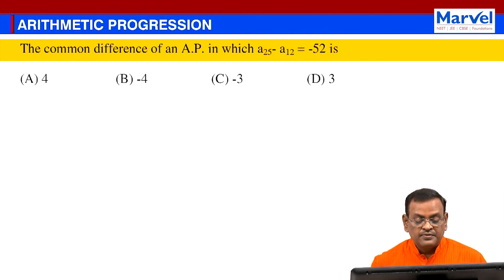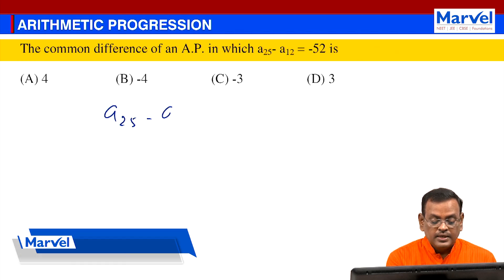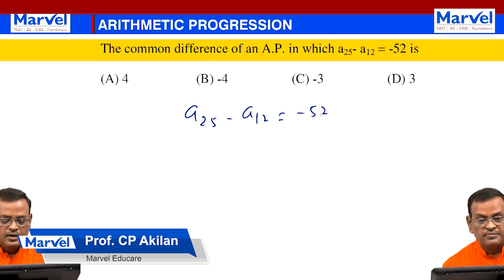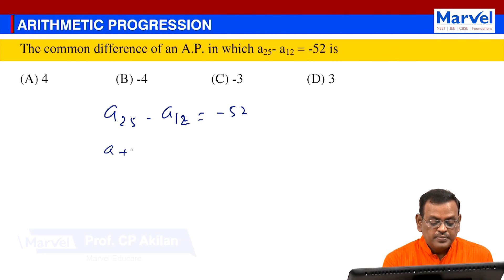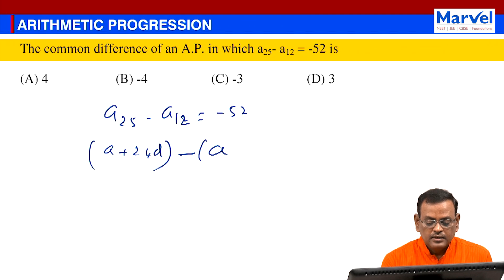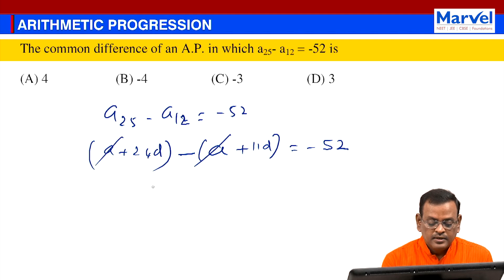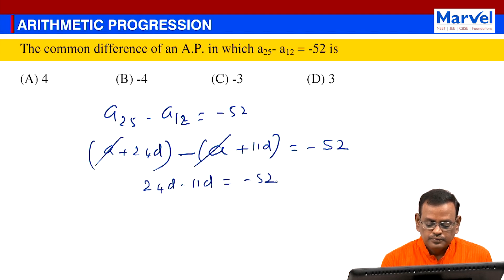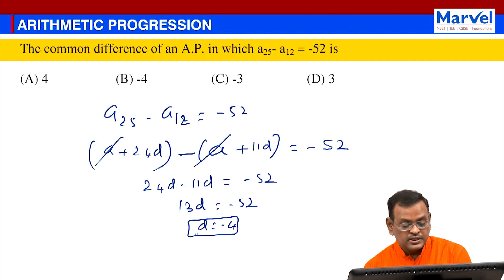CBSE Class 10 Maths Chapter 5: Arithmetic Progression | Daily MCQ Practice-04 | CP Akilan Sir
Welcome to our CBSE Class 10 Maths video series! In this video, CP Akilan Sir solves an important MCQ from Chapter 5 - Arithmetic Progression. This video will help you understand the concept of Arithmetic Progression and how to solve related problems effectively.

📚 CBSE Tuitions: Offline & Online

🌟 Courses Offered:
🔹 CBSE Offline Classes (Maths, Physics & Chemistry)
🔹 CBSE Live Online Classes (Maths, Physics, Chemistry & Biology)
30 Years of Excellence in CBSE Coaching

Transform your academic journey with Marvel Classes!